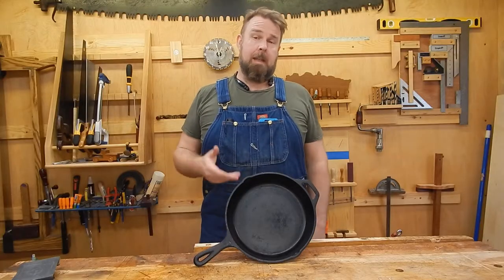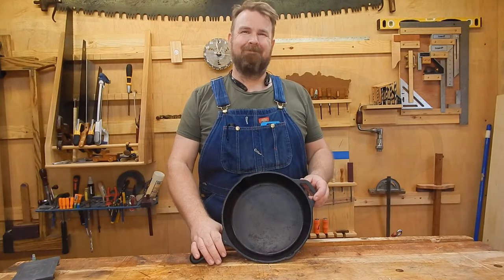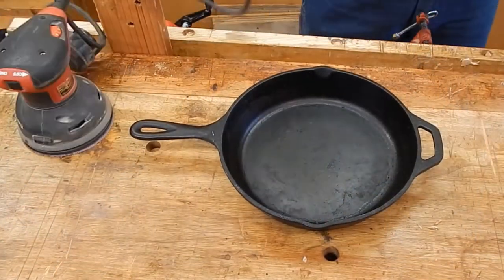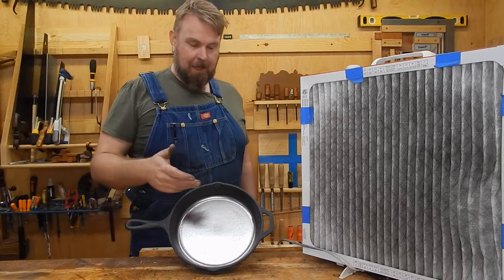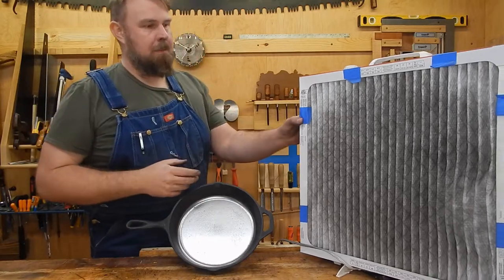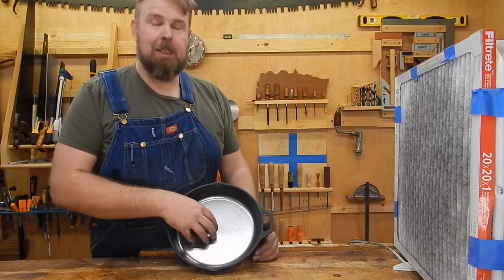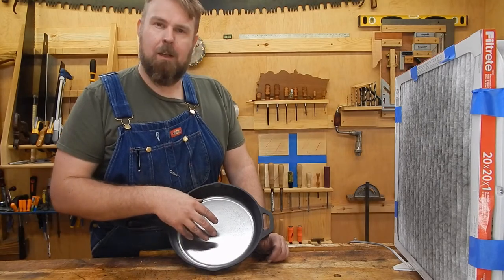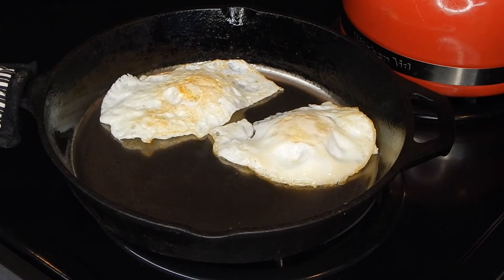Polishing Cast Iron???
So I heard this was a thing. Lets try it out!
Music: "Back to the Woods"  by Jason Shaw. Used under Creative Commons.